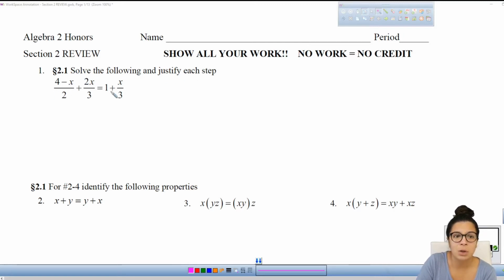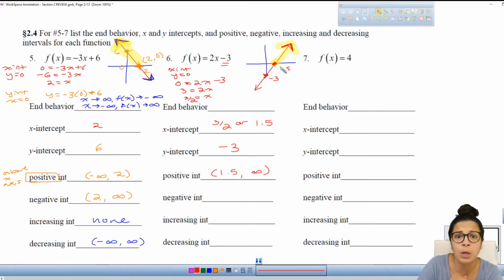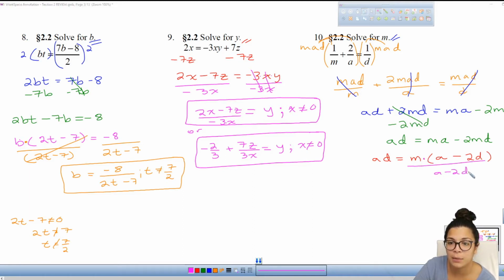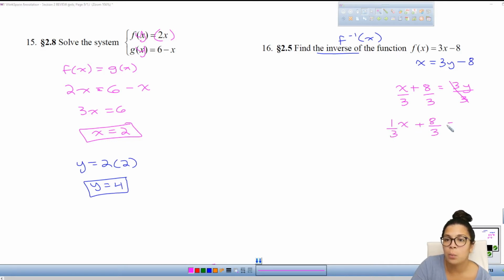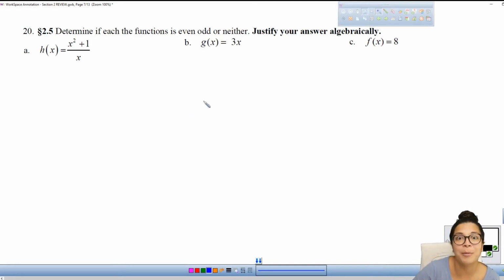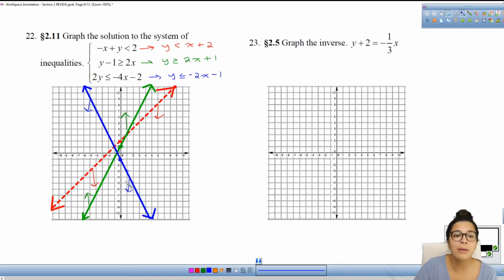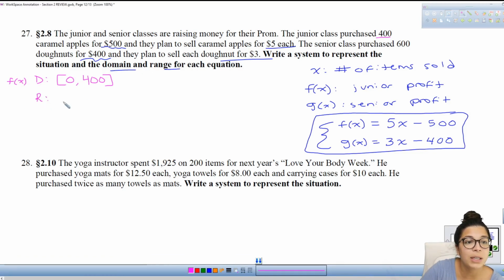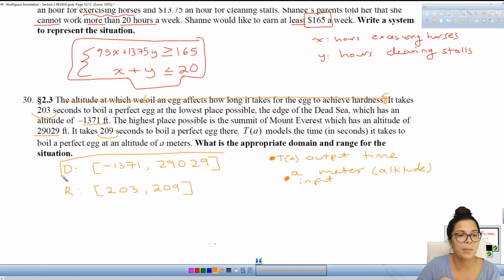Section 2 Review: Linear Functions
In this video I cover in detail every question on the Section 2 (Linear Functions) REVIEW:

Time Stamps:
Question #1:    0:10  |  ANSWER @ 3:26
Question #2:    3:31  |  ANSWER @ 4:02
Question #3:    4:05  |  ANSWER @ 4:33
Question #4:    4:36  |  ANSWER @ 4:59
Question #5:    5:04  |  ANSWER @ 10:10
Question #6:    10:15  |  ANSWER @ 13:20
Question #7:    13:22  |  ANSWER @ 15:51
Question #8:    15:55  |  ANSWER @ 19:41
Question #9:    19:46  |  ANSWER @ 21:37
Question #10:    21:41  |  ANSWER @ 24:22
Question #11:    24:29  |  ANSWER @ 28:41
Question #12:    28:43  |  ANSWER @ 31:45
Question #13:    31:47  |  ANSWER @ 32:37
Question #14:    32:37  |  ANSWER @ 33:30
Question #15:    33:33  |  ANSWER @ 34:25
Question #16:    34:27  |  ANSWER @ 35:19
Question #17:    35:22  |  ANSWER @ 40:28
Question #18:    40:31  |  ANSWER @ 42:50
Question #19:    42:54  |  ANSWER @ 46:28
Question #20 Part a:    46:32  |  ANSWER @ 48:35
Question #20 Part b:    48:40  |  ANSWER @ 49:51
Question #20 Part c:    49:55  |  ANSWER @ 50:47
Question #21:    50:53  |  ANSWER @ 55:41
Question #22:    55:47  |  ANSWER @ 59:12
Question #23:    59:16  |  ANSWER @ 1:00:36
Question #24:    1:00:41  |  ANSWER @ 1:03:35
Question #25:    1:03:40  |  ANSWER @ 1:04:49
Question #26:    1:04:49  |  ANSWER @ 1:06:12
Question #27:    1:06:16  |  ANSWER @ 1:13:12
Question #28:    1:13:18  |  ANSWER @ 1:15:50
Question #29:    1:15:55  |  ANSWER @ 1:18:38
Question #30:    1:18:42  |  ANSWER @ 1:21:30